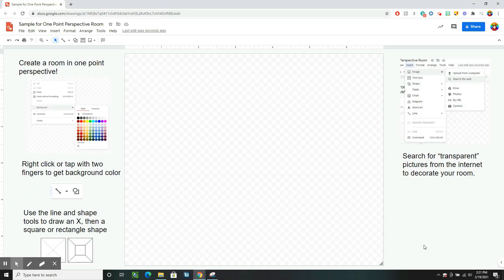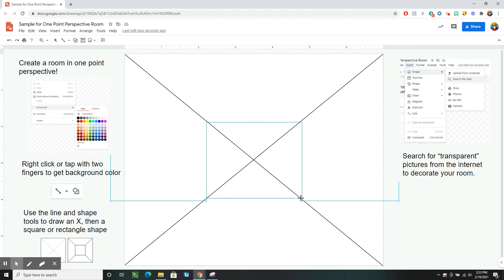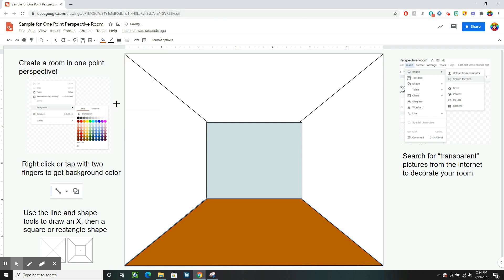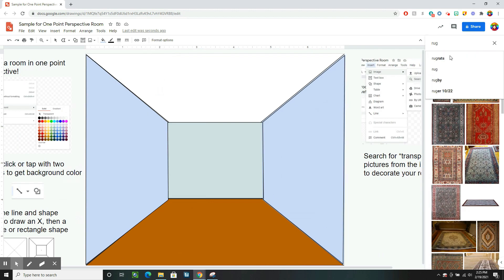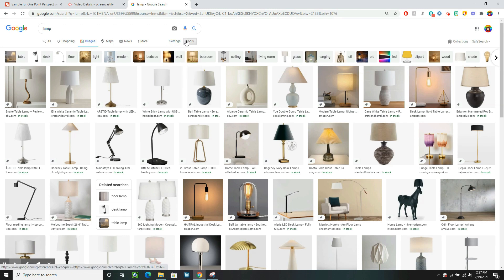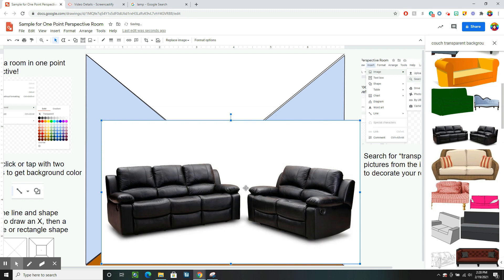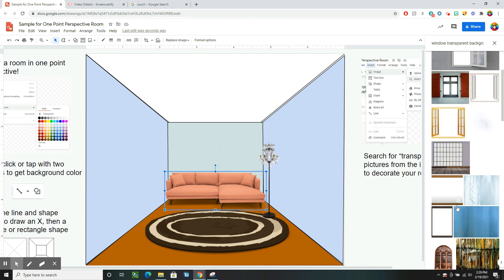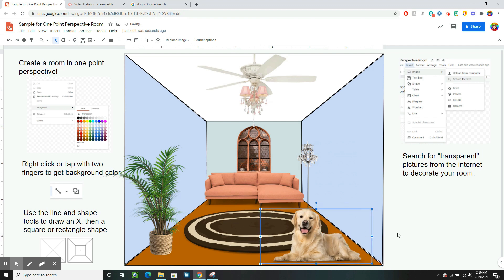One Point Perspective Room for Google Drawing